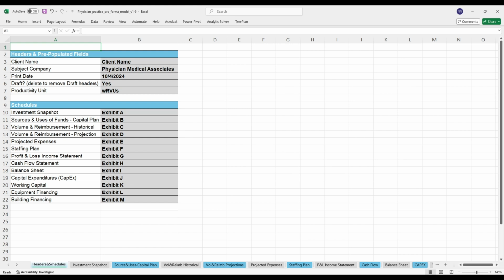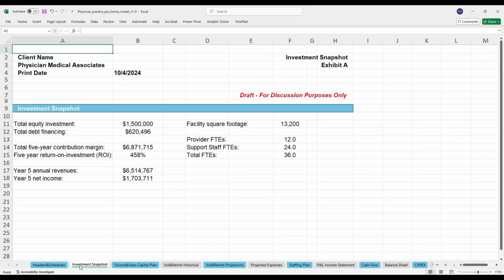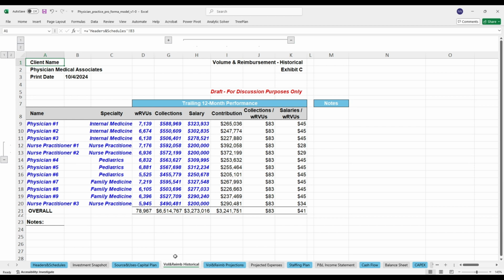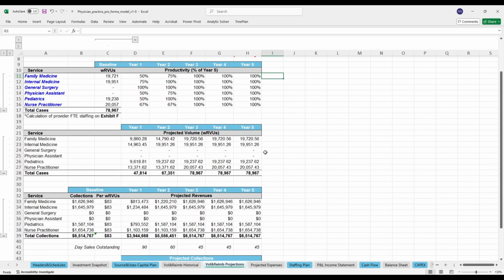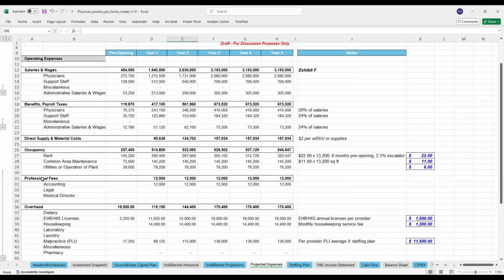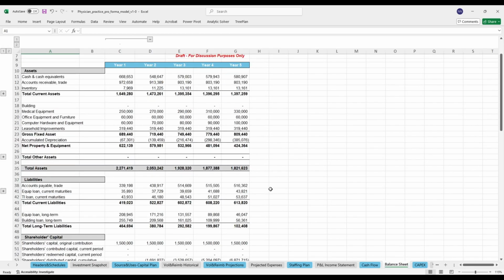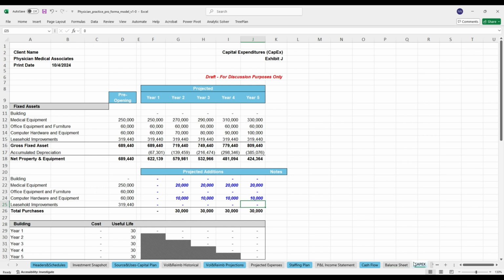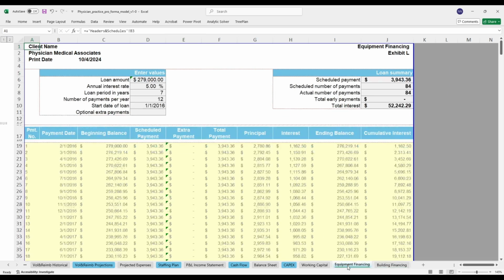Physician Practice Pro Forma Financial Model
The Physician Practice Pro Forma Model is designed for use for planning startup practices. The model can be purchased for download at Health-Contract.com